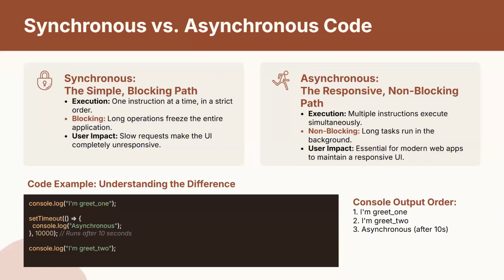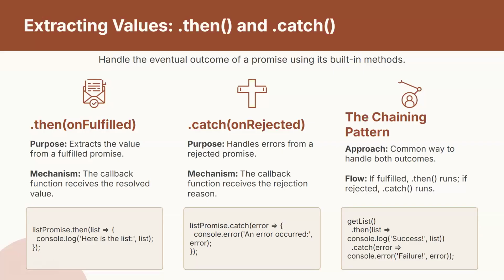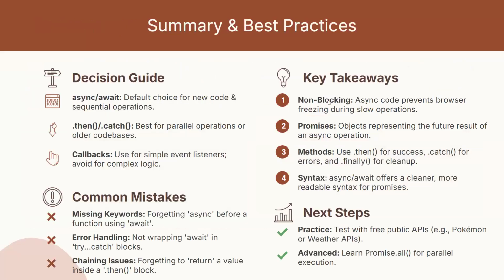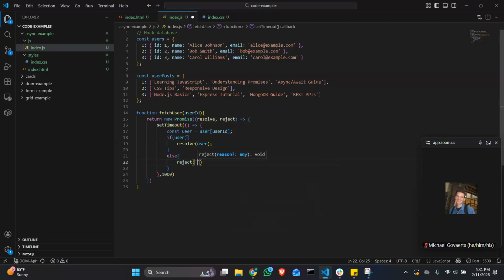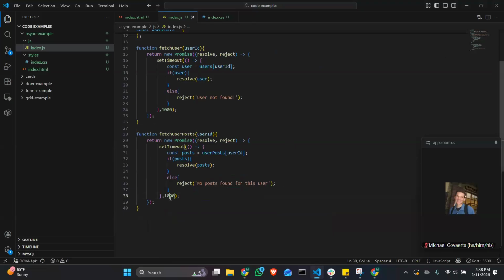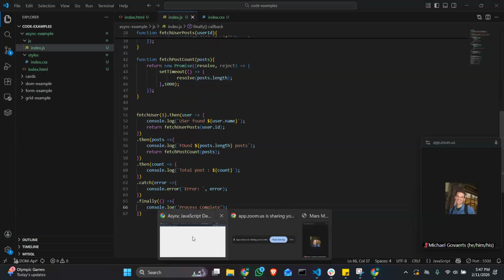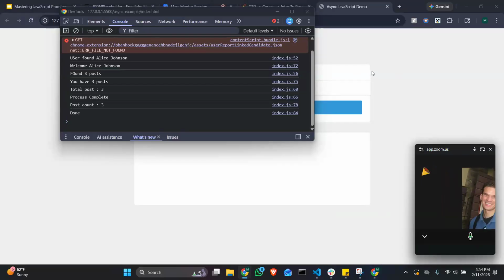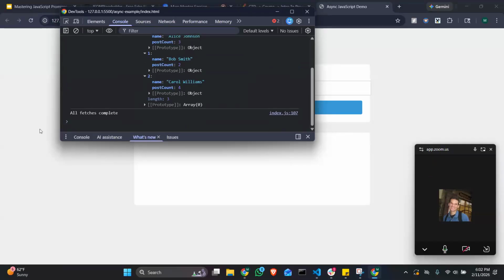JavaScript Promises & Async/Await: From Basics to Promise.all() (Beginner Tutorial)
Learn how to handle asynchronous operations in JavaScript using Promises and async/await syntax. This beginner-friendly tutorial covers everything from understanding asynchronous code to using Promise.all() for parallel operations.

What You'll Learn:

Synchronous vs Asynchronous code and why it matters
What Promises are and why they're better than callbacks
Creating and using Promises with .then() and .catch()
Modern async/await syntax for cleaner, more readable code
Promise chaining for sequential operations
Error handling with try/catch and .catch()
Using Promise.all() to fetch multiple users in parallel
Loading states and user feedback during async operations

Topics Covered:

Callback functions and callback hell problem
Promise states: pending, fulfilled, rejected
.then(), .catch(), and .finally() methods
Converting promise chains to async/await
Sequential vs parallel async operations
Real-world patterns for handling async data

Includes complete live coding demonstrations with practical examples you can follow along with.
Code Examples:
Promise creation with resolve/reject
Sequential operations with chaining
Async/await for cleaner syntax
Promise.all() for parallel execution

Perfect for JavaScript beginners, web development students, or anyone learning asynchronous programming.